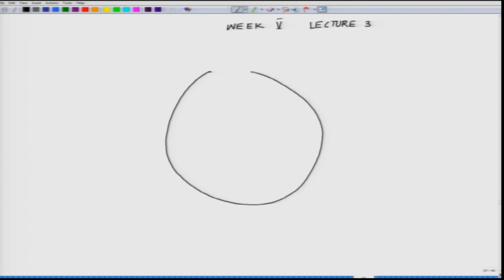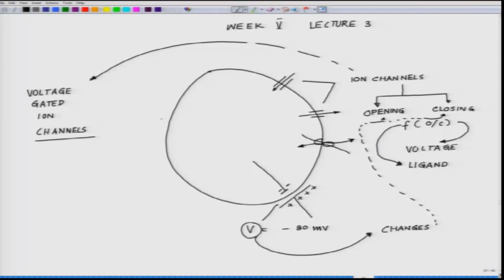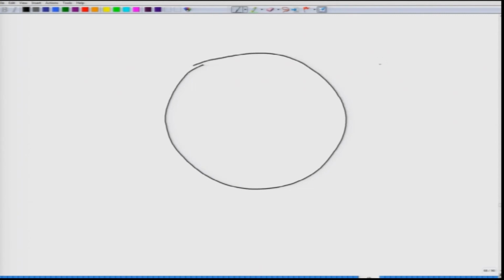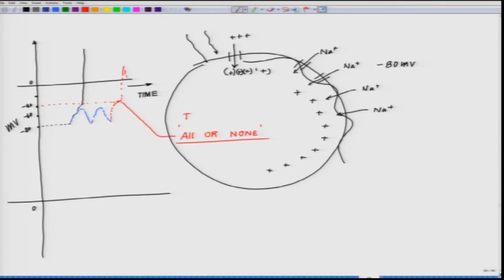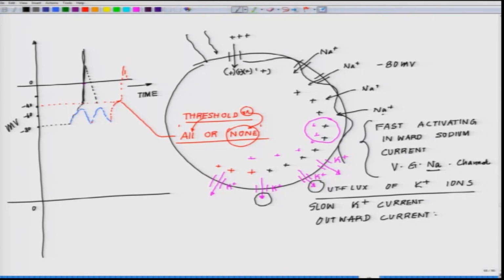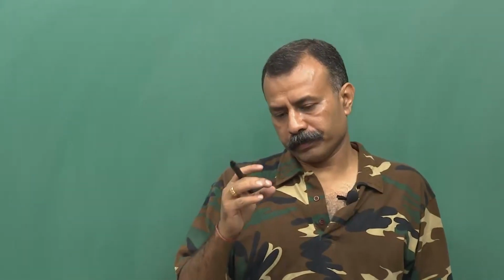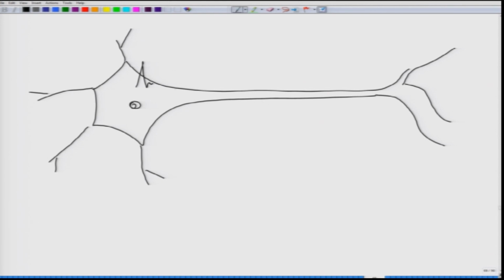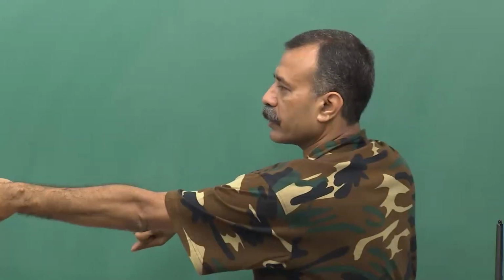Animal Physiology_Lecture 23_2017